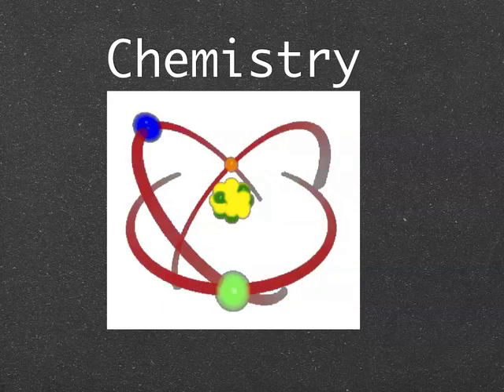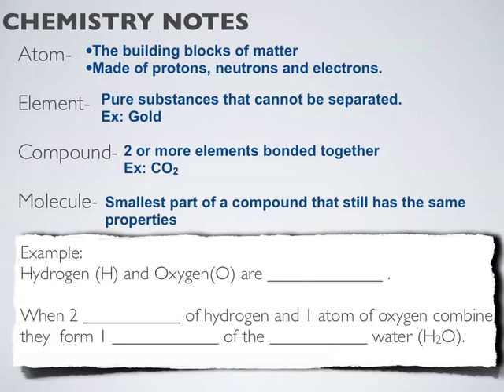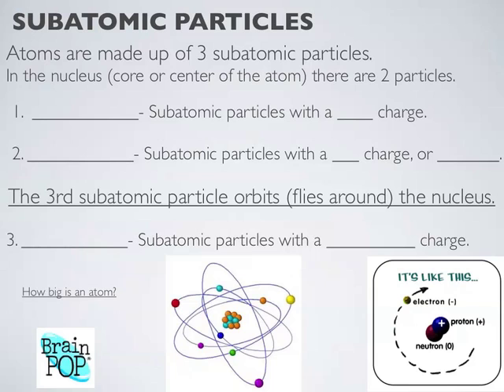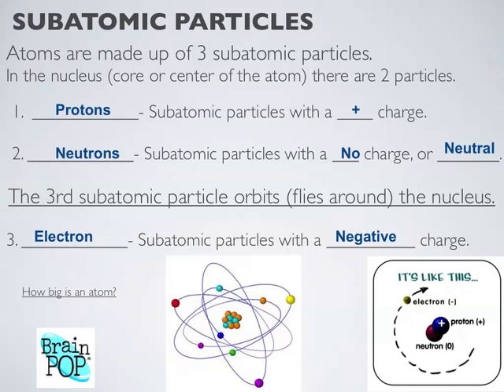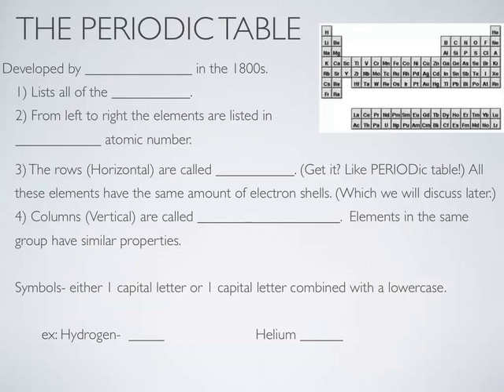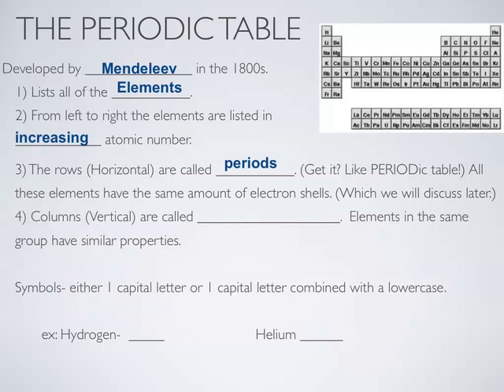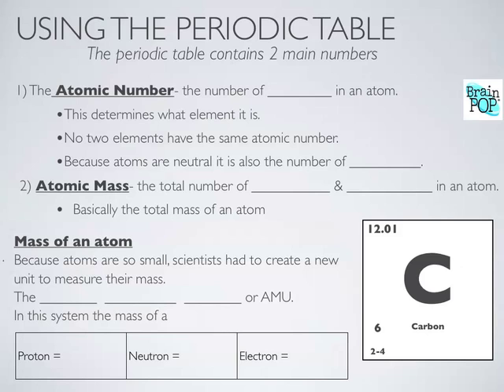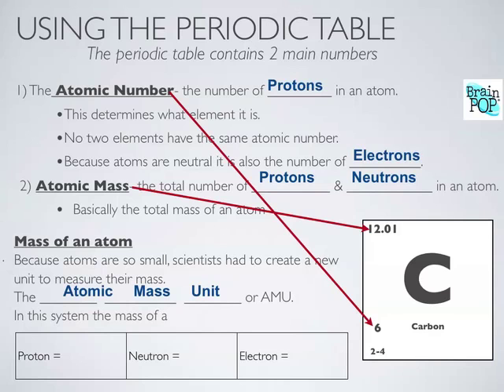SCI7/8 - Atomic Mass and number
In this video we cover some of the basic chemistry terms, the periodic table and atomic mass and number.